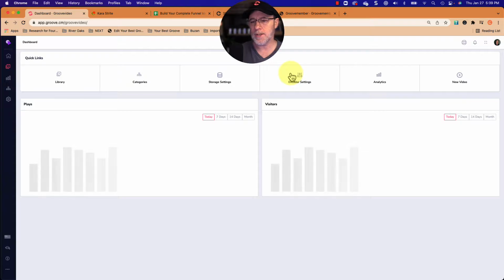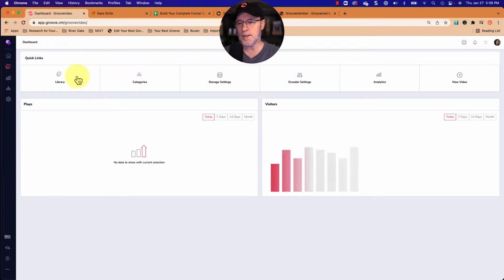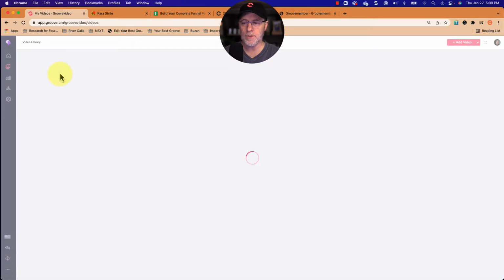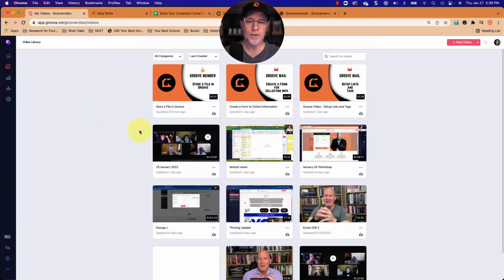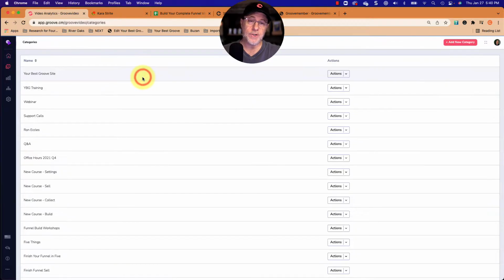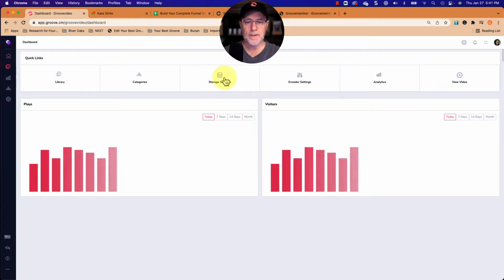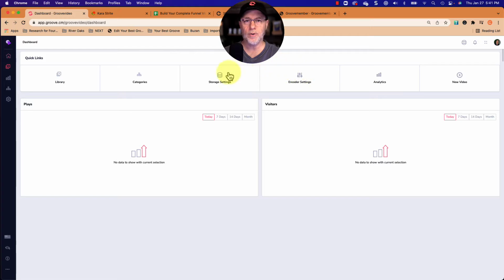Groove Video Overview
How can I use Groove Video to replace Youtube and Vimeo for video storage? Watch the overview to find out.